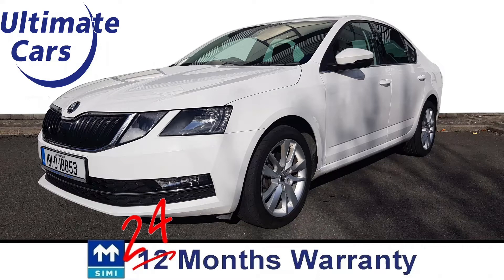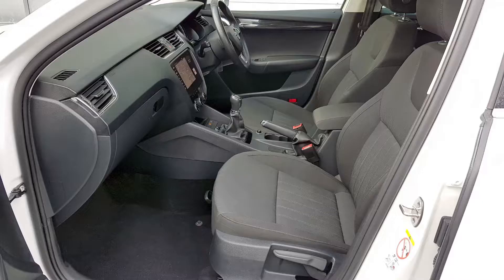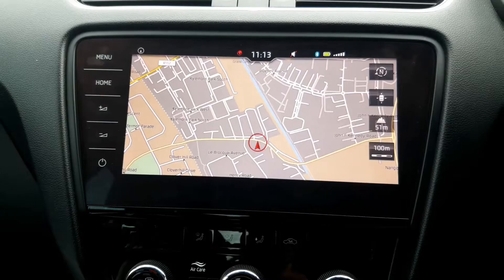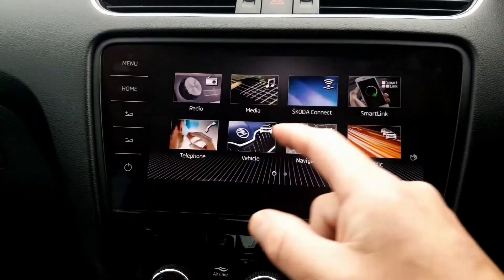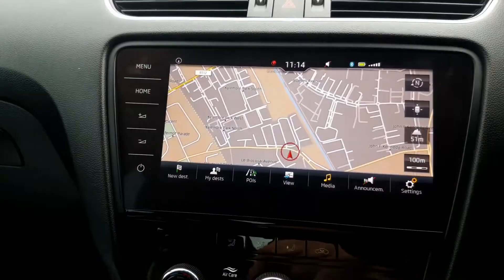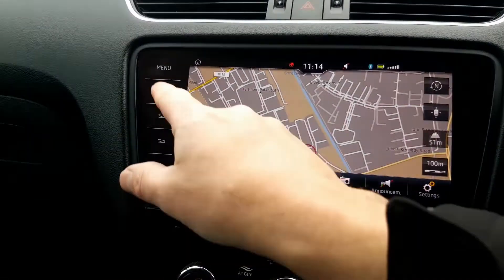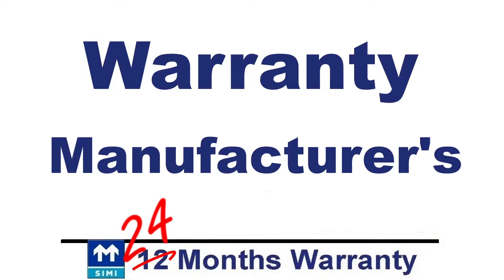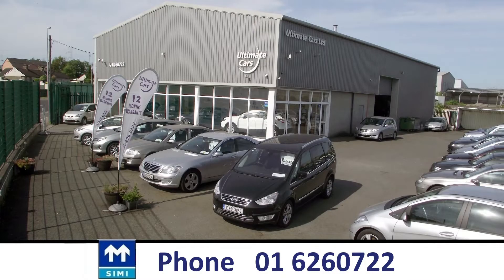2019 Skoda Octavia Style White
This is a 2019 Skoda Octavia Style.
Style is a higher specification model.
It is a 1.0 Petrol with 115 Bhp and it's unbelievably powerful.